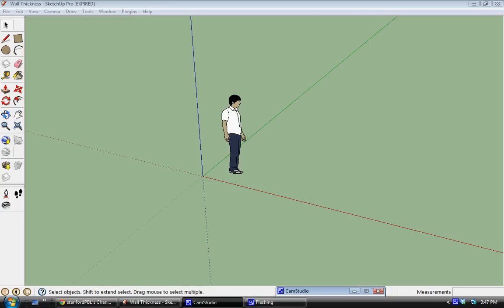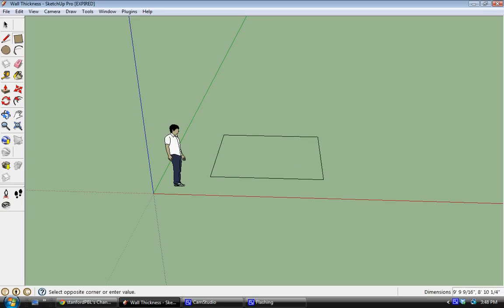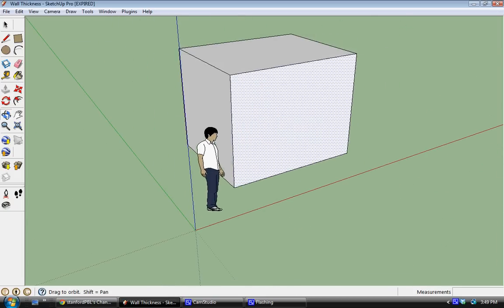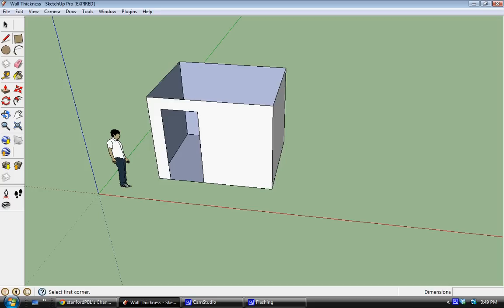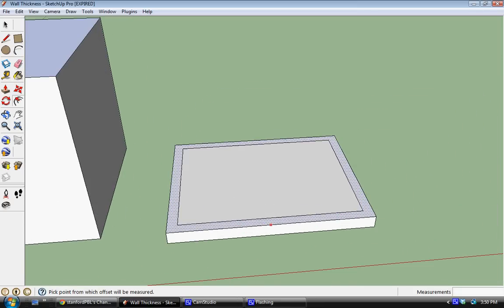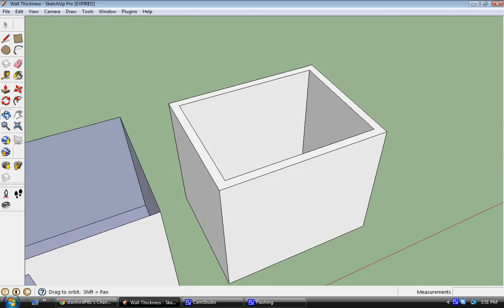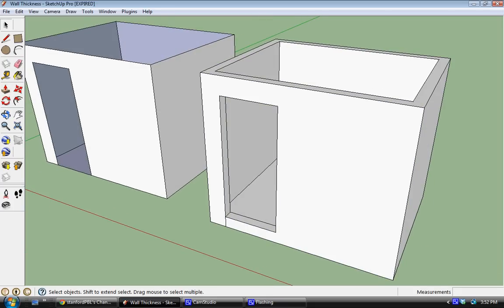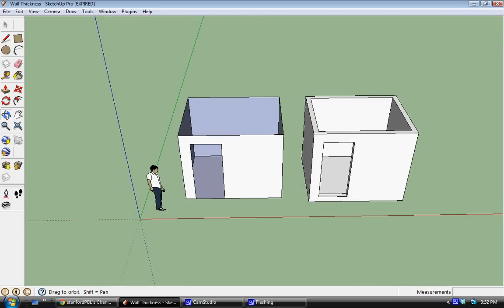SketchUp - Creating Wall Thickness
PBL Lab, Stanford University - AEC Global Teamwork Class
Visit pbl.stanford.edu